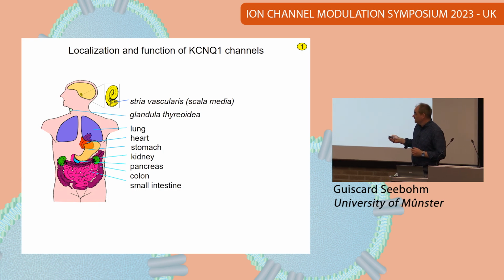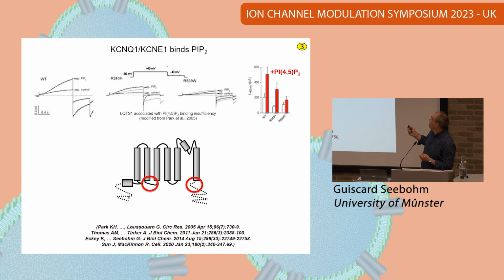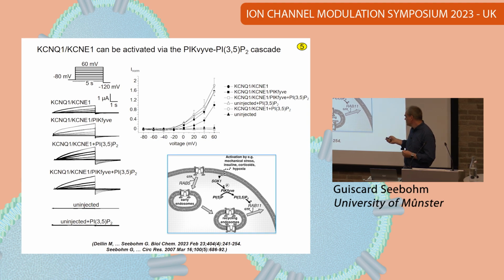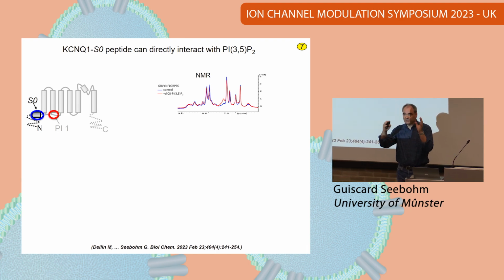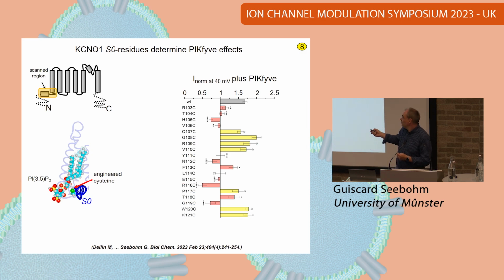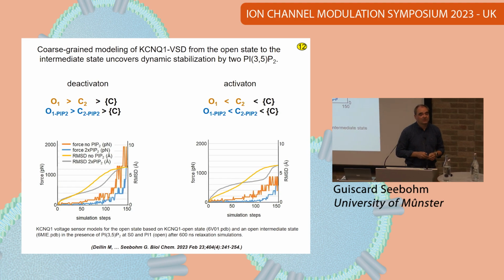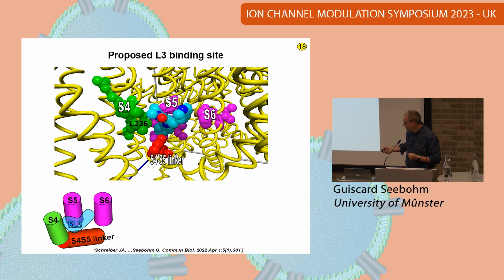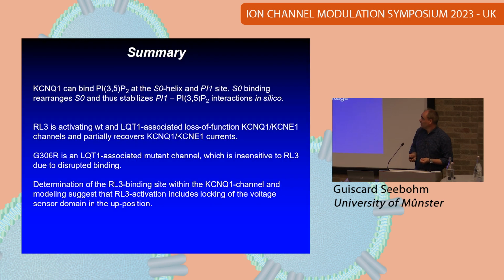Guiscard Seebohm - University of Münster - ICMS UK 2023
Speaker: Guiscard Seebohm - University of Münster

Title: Kv7 channels - You can teach even old dogs new tricks

Ion Channel Modulation Symposium 2023, Cambridge, UK
Sophion Bioscience